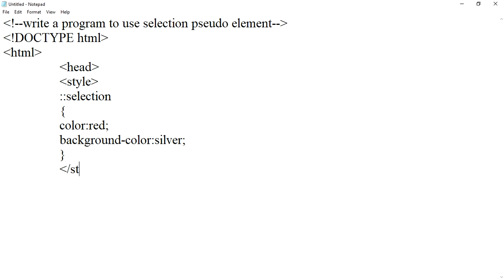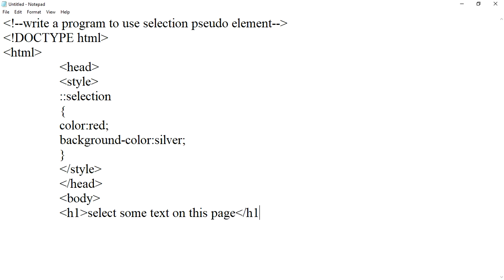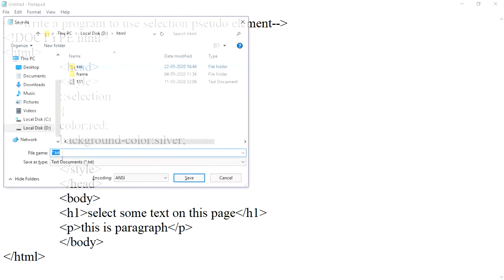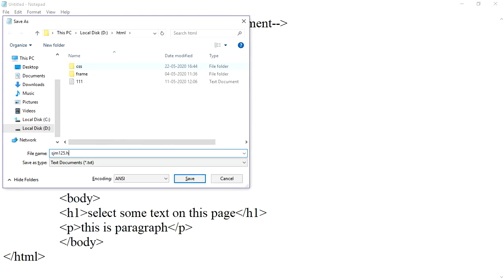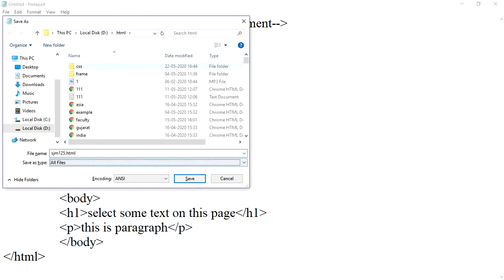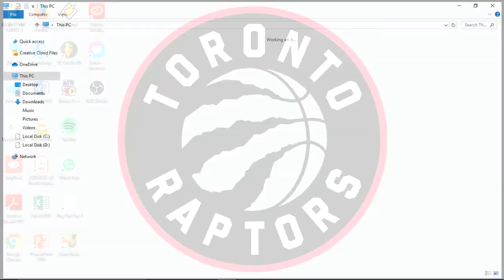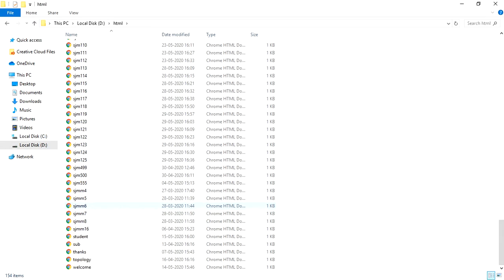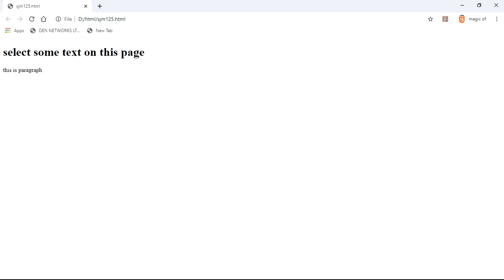learn html programs(125 program) how to use selection pseudo element in css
In this program we will learn how to use selection pseudo attribute in html.

SELECTION PSEUDO ELEMENT-       The ::selection pseudo-element matches the portion of an element that is selected by a user.